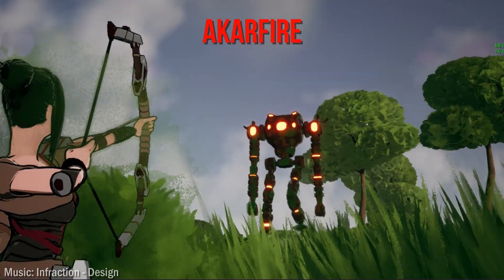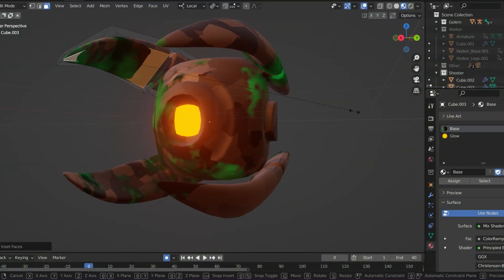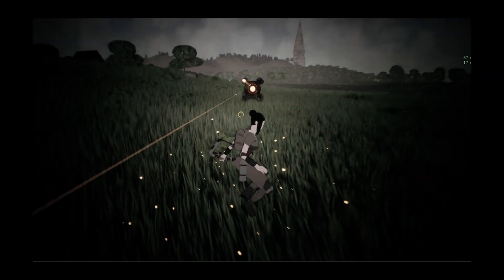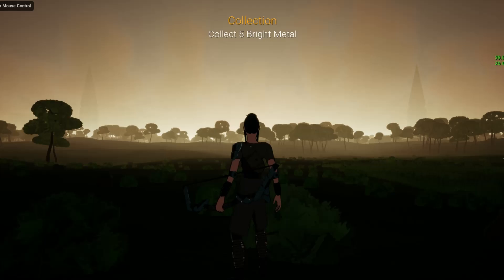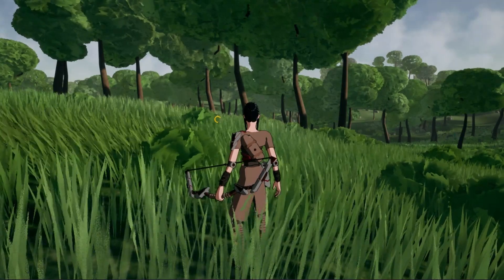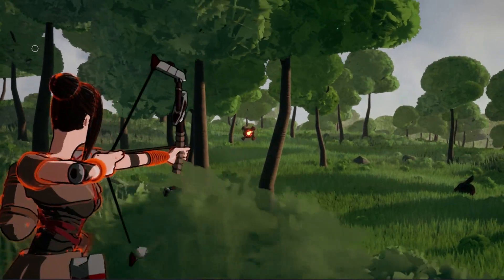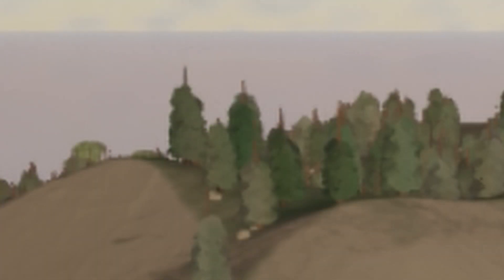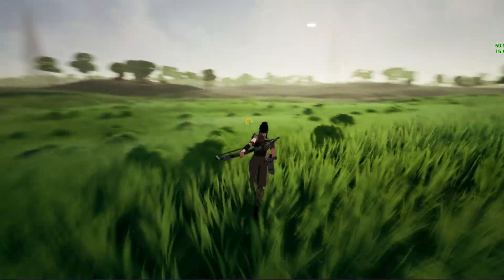Adding New Enemies To My Game!!! | Zaris Devlog #5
Hello everyone! Today we will continue working on my "small" side project called Zaris, we are going to add a new type of enemies and more, enjoy!